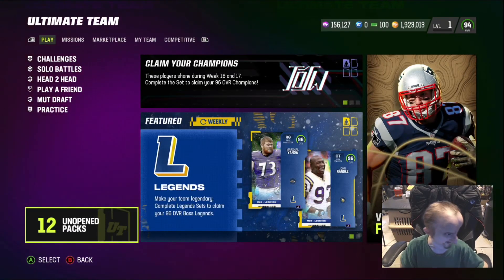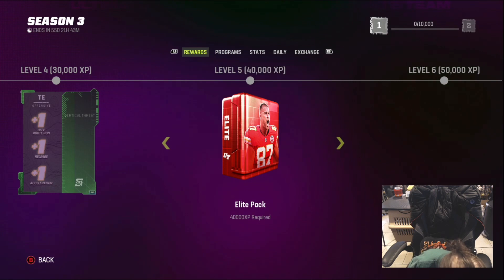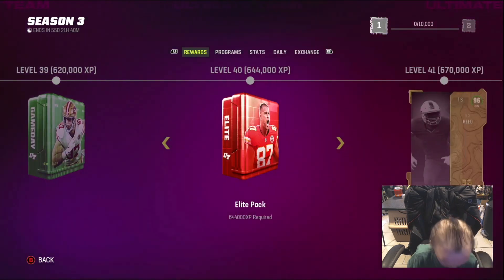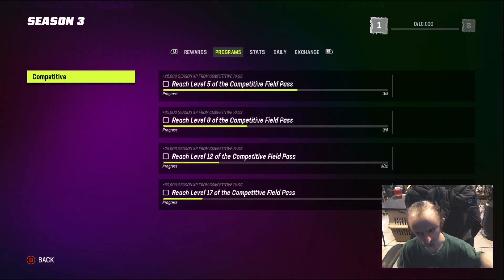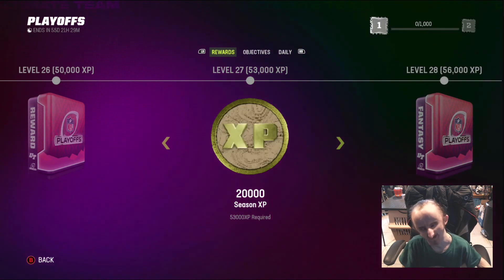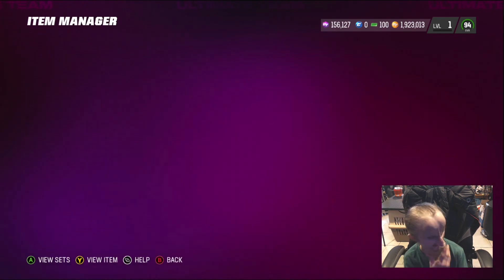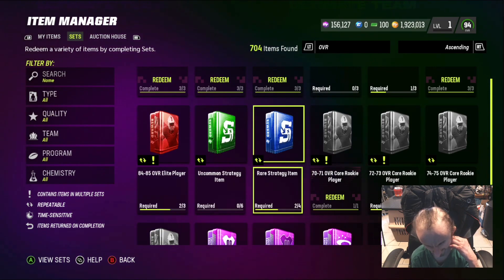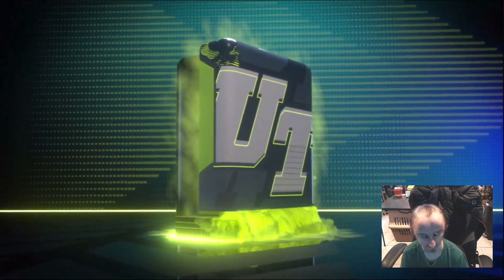SEASON 3 & THE PLAYOFF PROMO - GET A 98 GRONK!!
In this video I go over everything in season 3 and part one of the playoff promo.

Catch me on the Griddy Knows Best podcast available on…